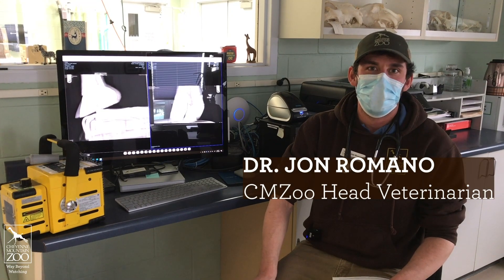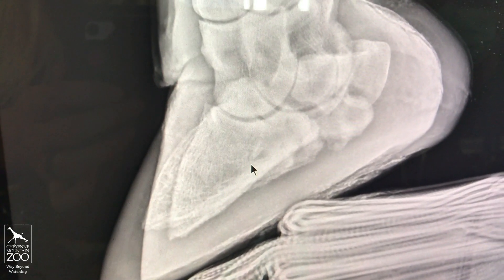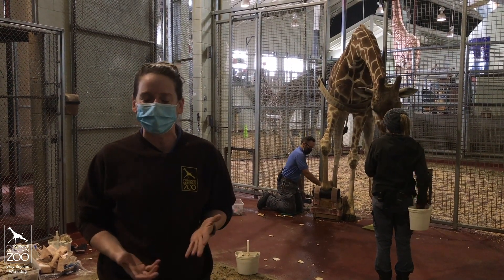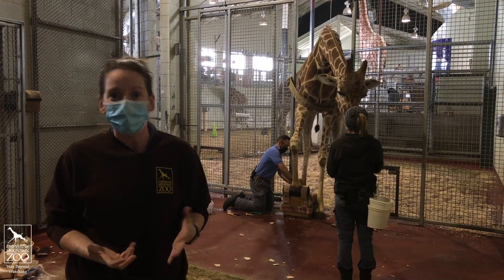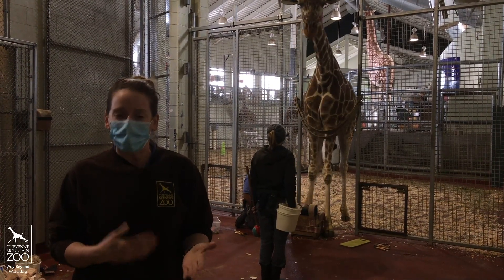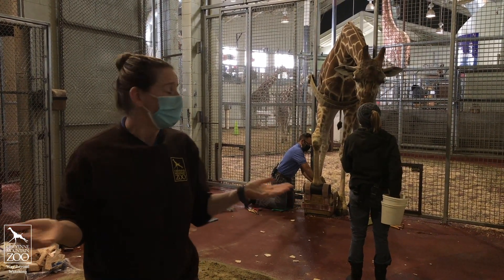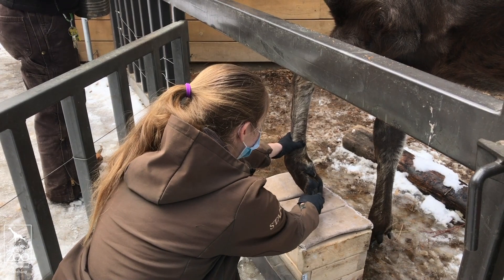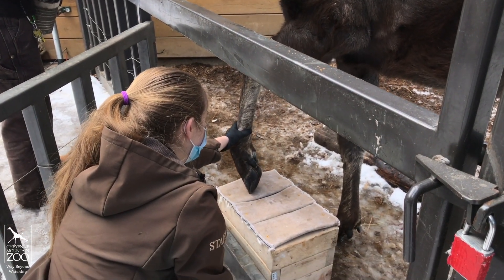Get Up Close with Giraffe and Moose Hoof Care at CMZoo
Hoof care for ungulates (hooved animals) helps keep them healthy and happy, much like well-care visits to your doctor. During International Hoof Care Month, learn why we celebrate the importance of hoof care all year long, as we get up close with giraffe and Atka, our Alaska moose, to learn more about this specialized care.